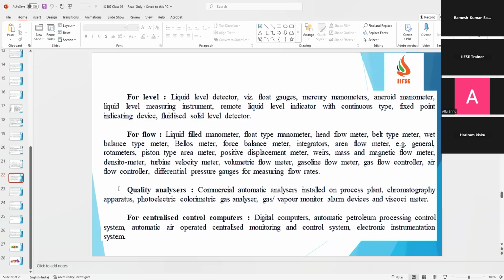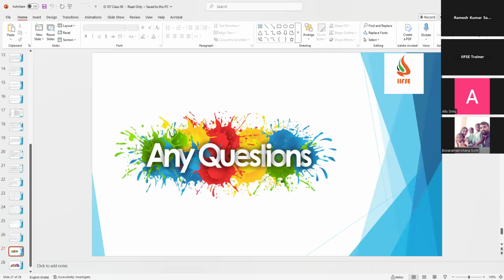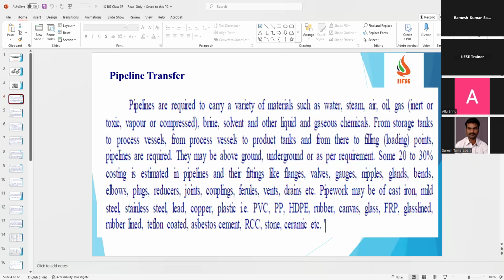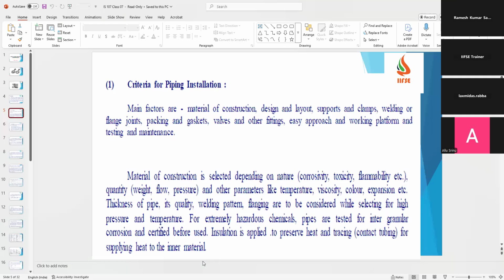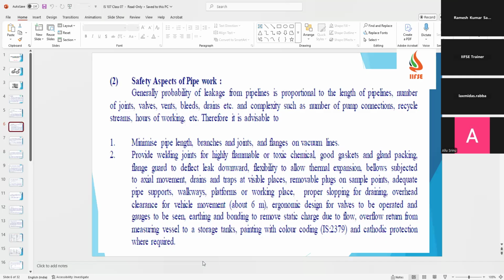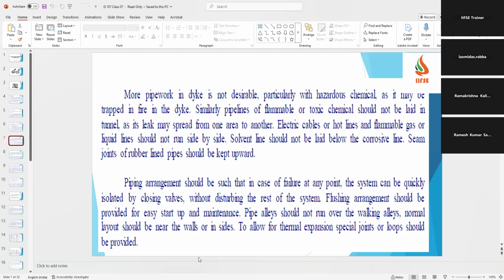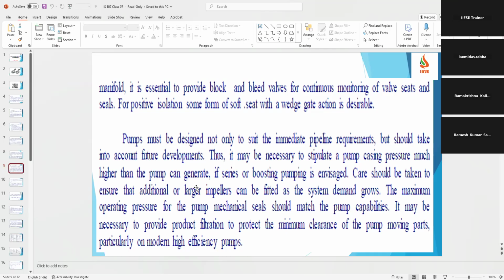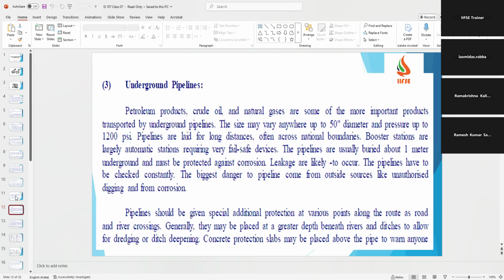IS -107 Chemical Safety --24-05.2025/SBTET